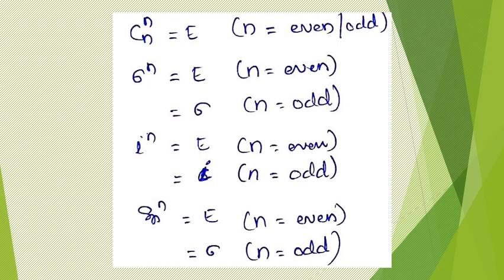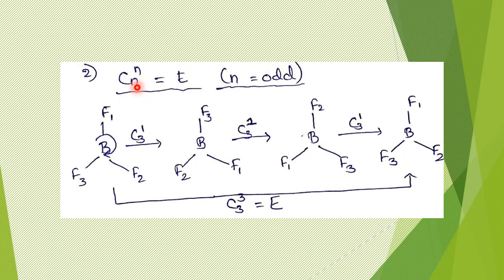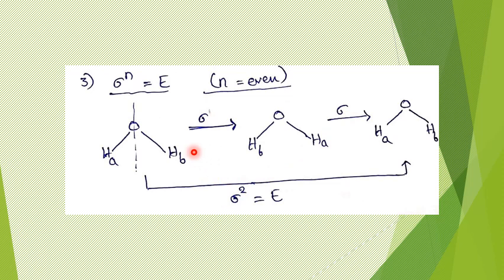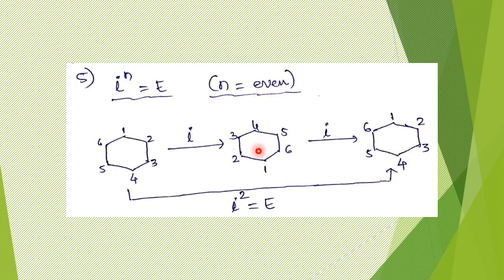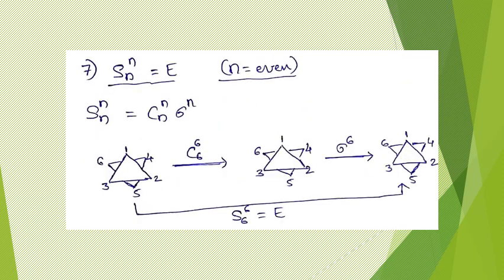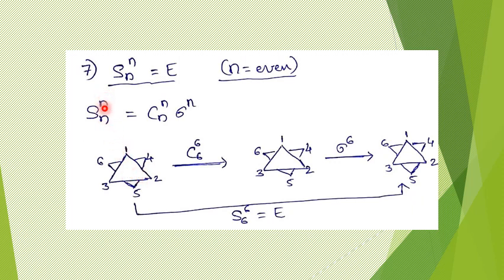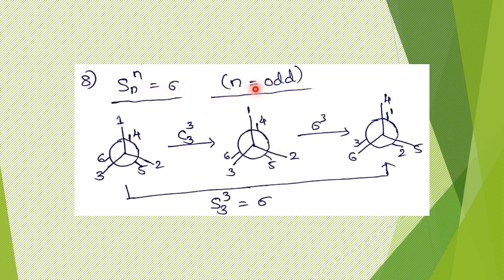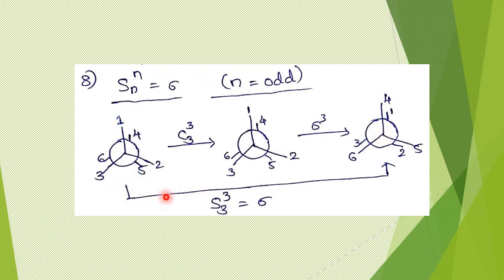Repeating Symmetry operations for n times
Outcome of repeating symmetry operations on a molecule. Illustrations